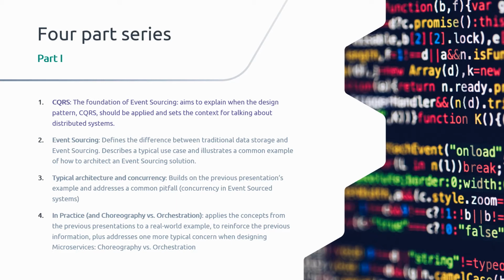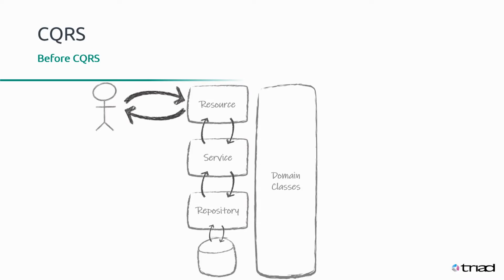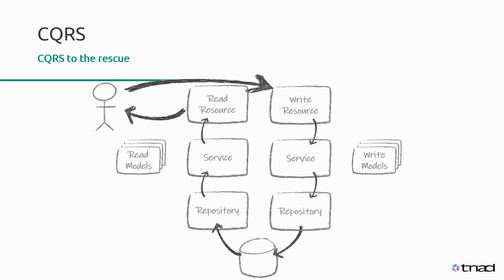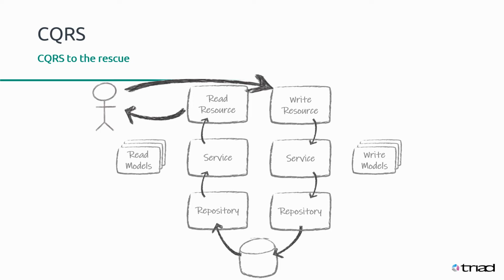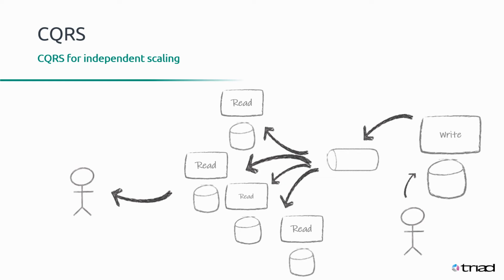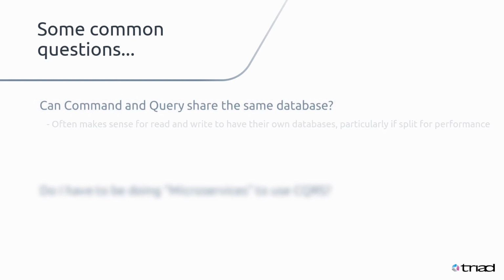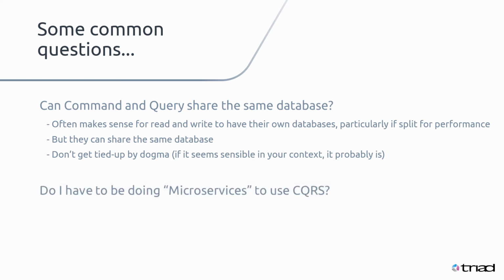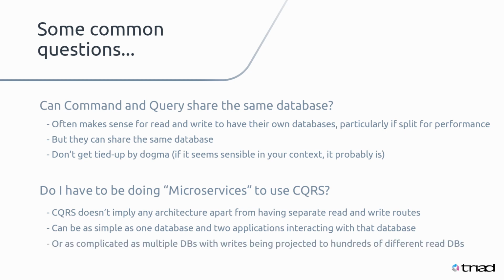Event Sourcing in a Microservices Environment - Part 1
Compiled from a year's research into event sourcing and microservices, this is the first of four 5 minute videos sharing key learnings suitable for experienced developers.